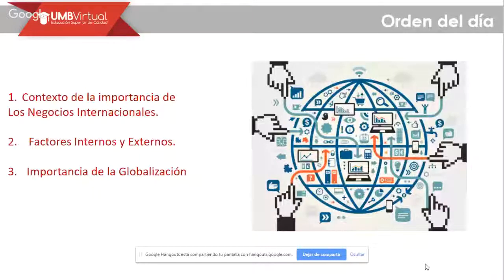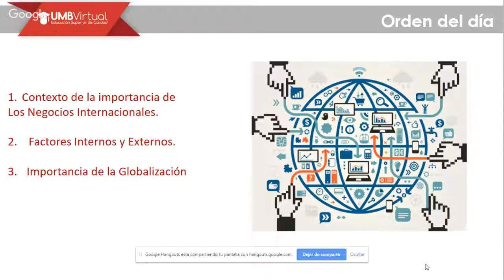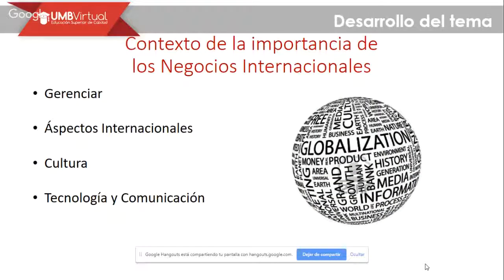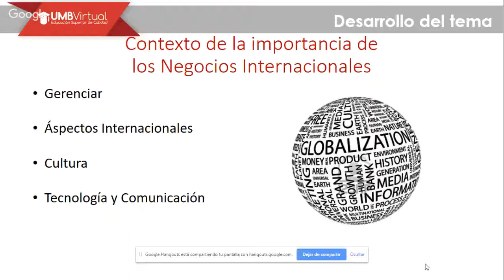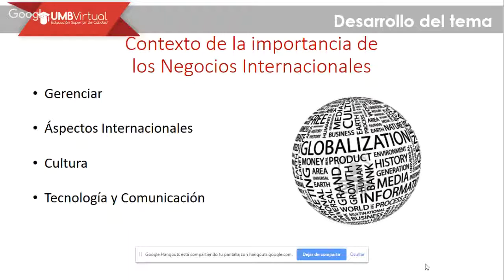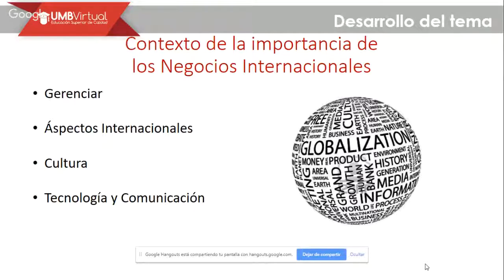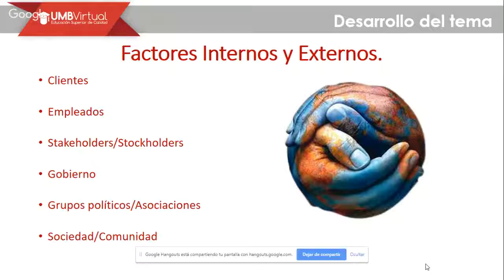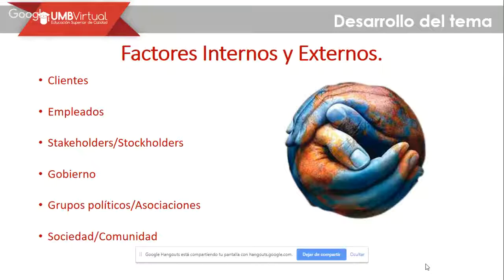Gerencia Internacional Aspectos Fundamentales